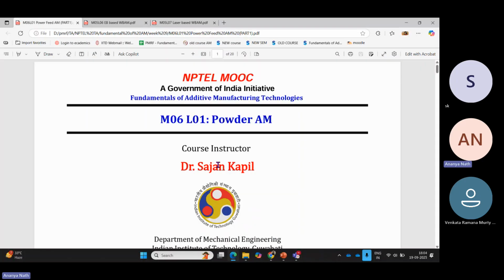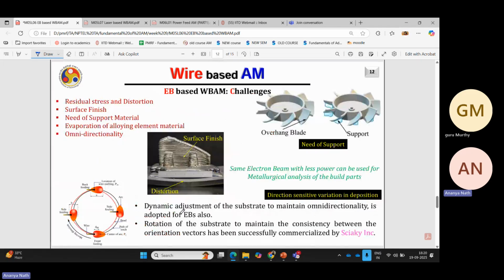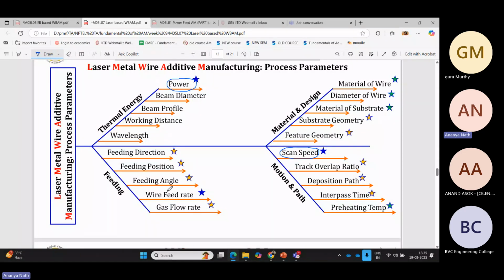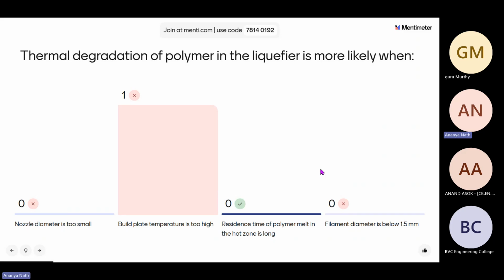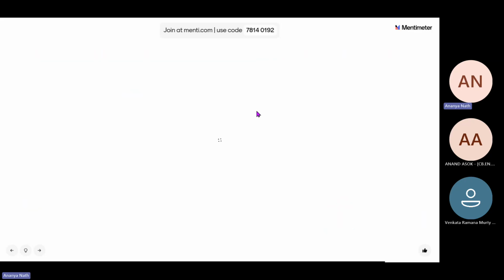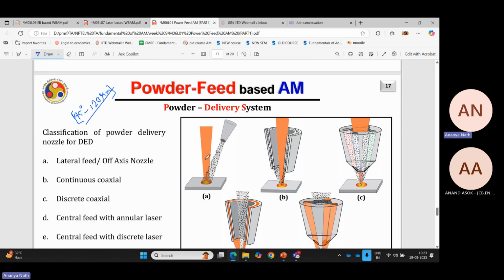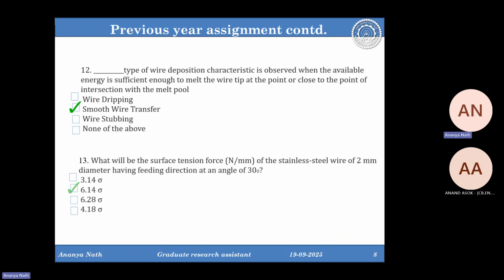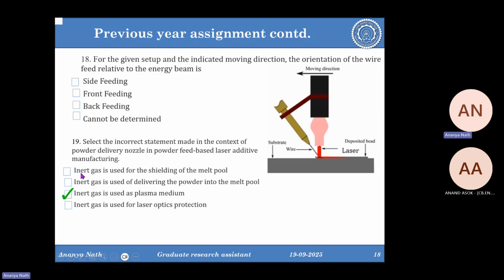Fundamentals of Additive Manufacturing week 9 doubt-clearing session